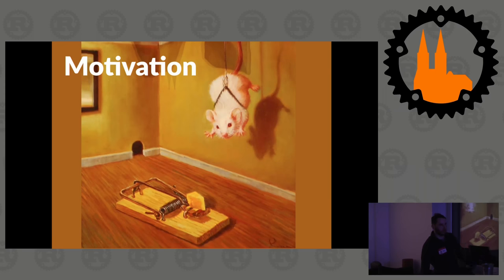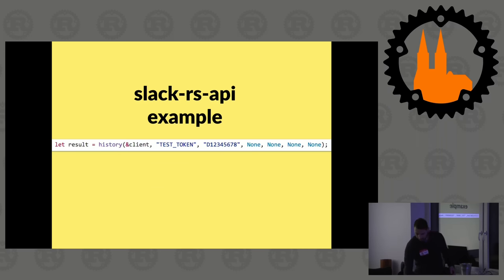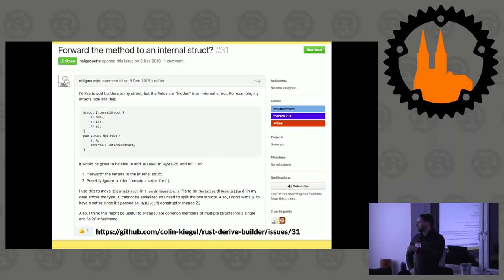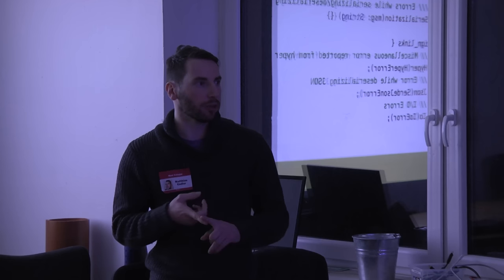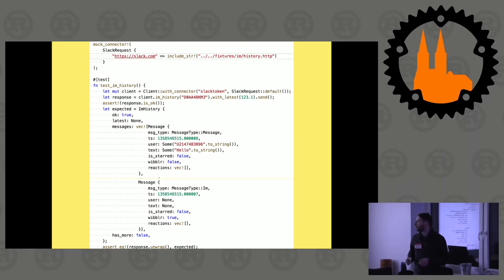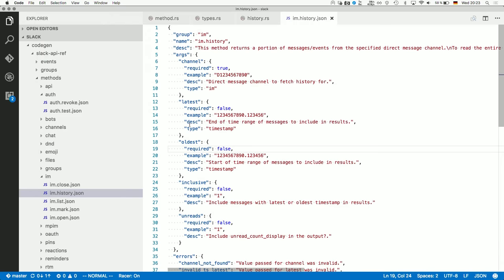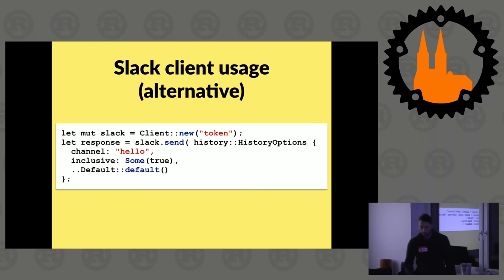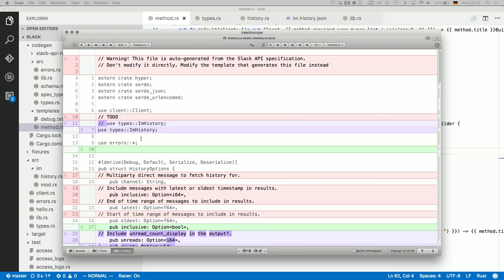Rust Cologne, March: Matthias Endler - What's so hard about writing a Slack Client in Rust?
“I’ll just write a simple API wrapper for that. Give me two hours.” Does that sound oddly familiar? Don’t be fooled: writing an easy to use, idiomatic abstraction layer is a lot of work - in any language. I want to tell you my story about writing a Slack client in Rust. From documentation to testing and error handling there’s a lot of pitfalls to avoid and laughs to share.